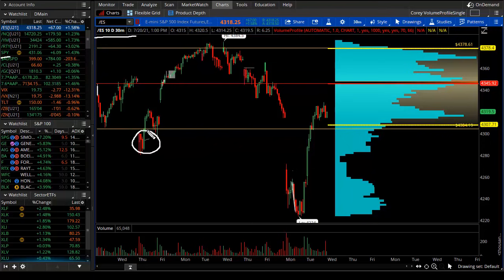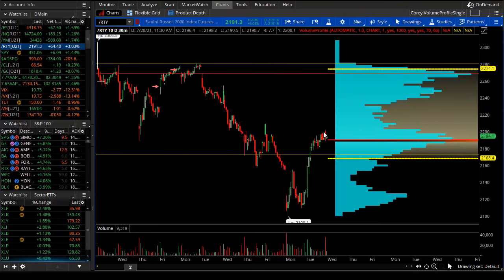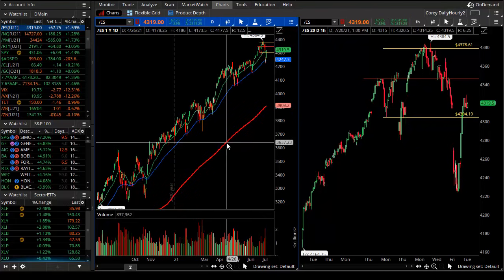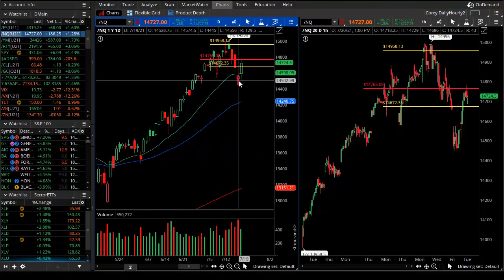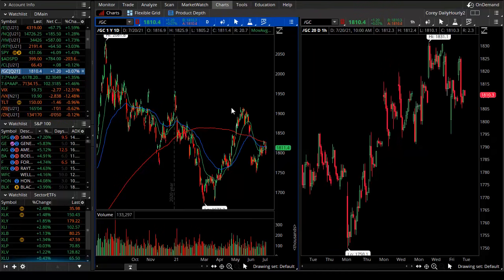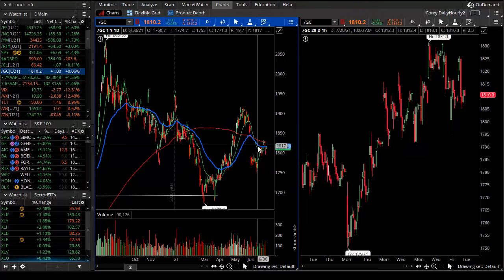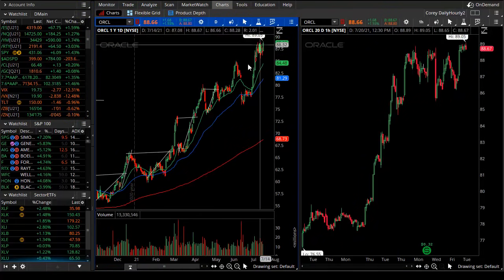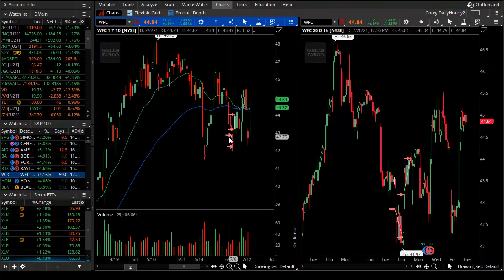We're Getting a Snap-Back Rally but What's Next?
Price played the higher odds for a bounce and closed strongly today with the Financial sector helping lead the charge higher.  In tonight's video, Corey updates us after last week's "rubber band snap-back" call and pinpoints the key levels in play as the bounce continues - for now...